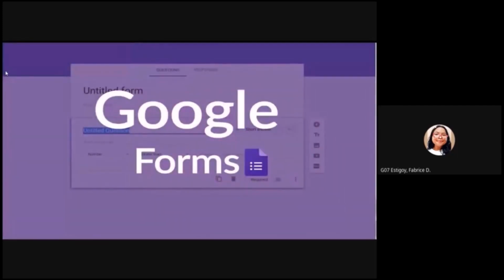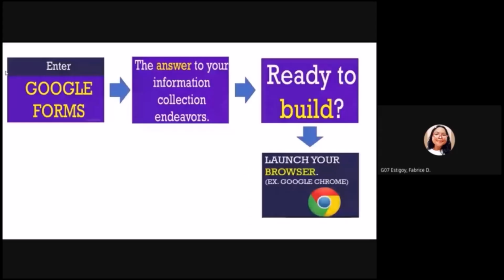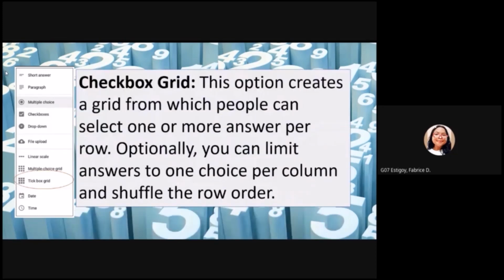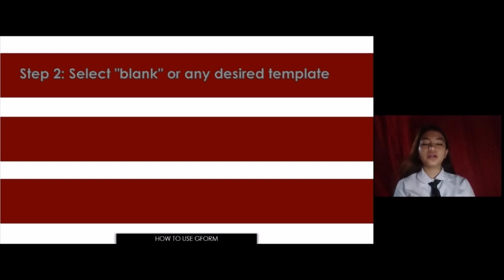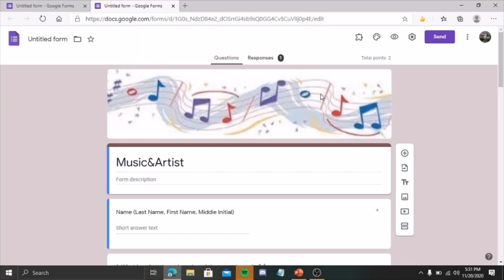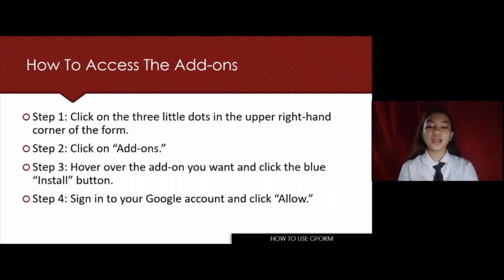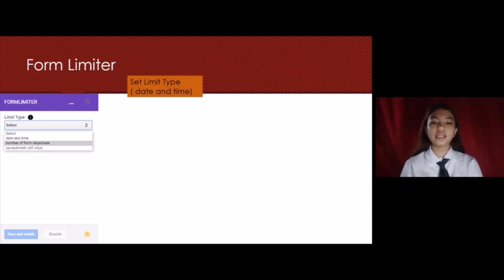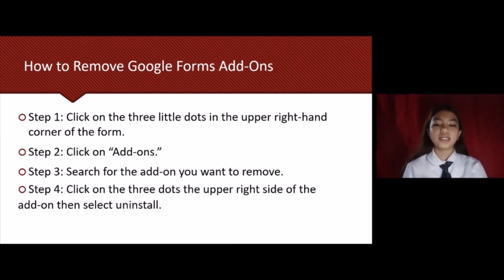Google Forms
This is Presented by:
Dien Fabrice Estigoy & Vanna Marie Veridiano
Researched by:
Keilah Elizabeth Danipog, Almer Jacob Albarracin, Joen Emmanuel Restar, & Jericho Noah Zulueta
Lead by: Mikaela Lourdes Taboada

This is a Recorded Video. It talks all about Google Forms.

Thanks and Always Stay Safe 😘